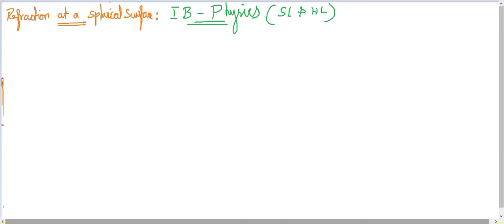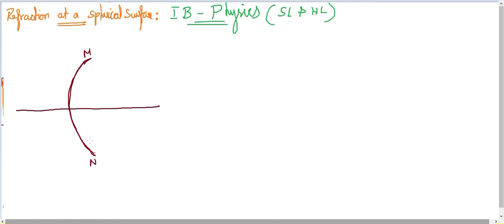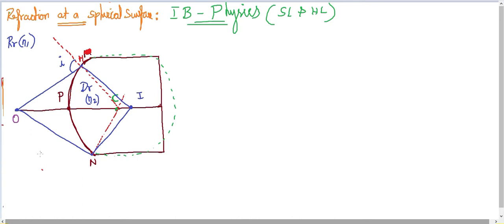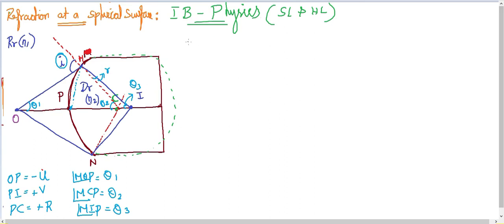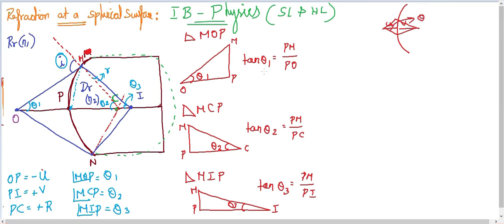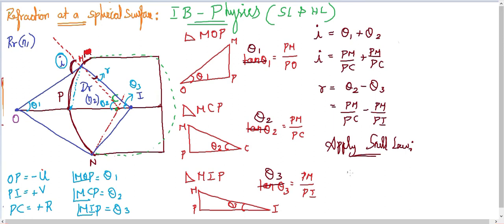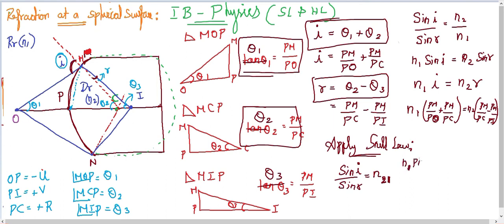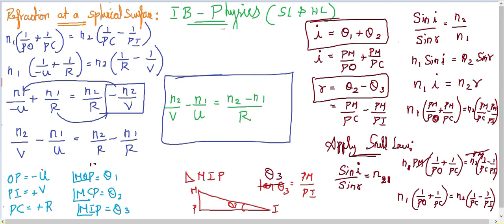IB Diploma Physics - Refraction at a Spherical Surface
A relation used for all spherical surface.